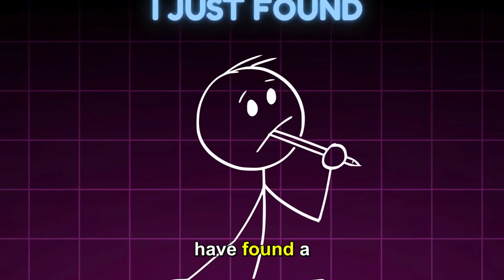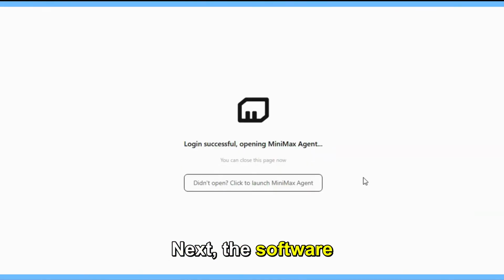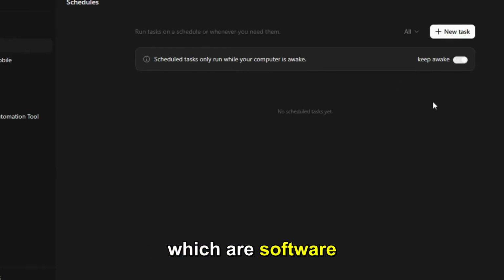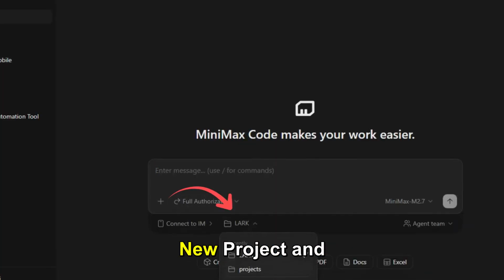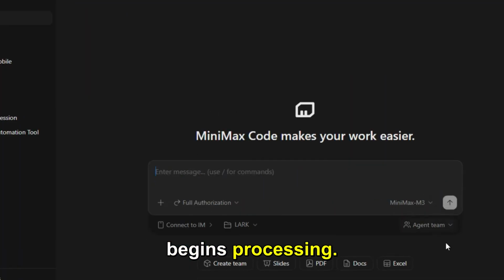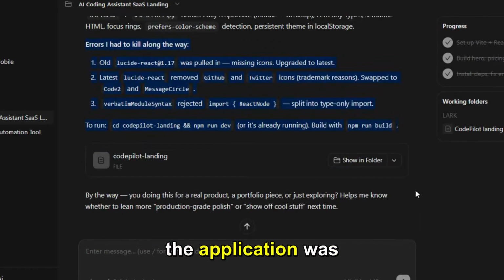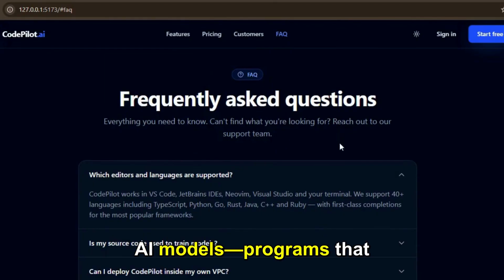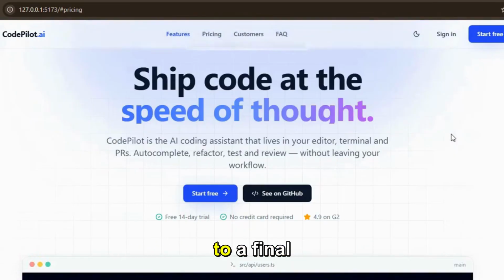This AI Agent Codes Better Than Claude Code I Tested It Myself!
This AI Agent Codes BETTER Than Claude Code? Let's Find Out!
In today's video, I put a powerful new AI Agent head-to-head against Claude Code — and the results genuinely surprised me! Is this the new king of AI coding tools? Watch till the end to see the full comparison!
📌 What's covered in this video:

✅ What this AI Agent is and how it works
✅ Side-by-side coding comparison vs Claude Code
✅ Real-world coding tasks — which one performs better?
✅ Speed, accuracy, and code quality breakdown
✅ Which AI coding tool should YOU use in 2025?

💡 Claude Code has been one of the most powerful AI coding tools available — but a new AI Agent is challenging its throne. In this video, I run real coding tests to see which one writes better code, solves problems faster, and delivers more accurate results. The winner might shock you!

Would you switch to something better? Let me know!